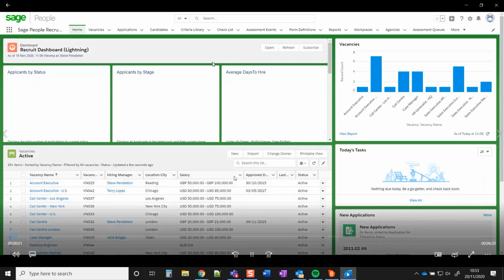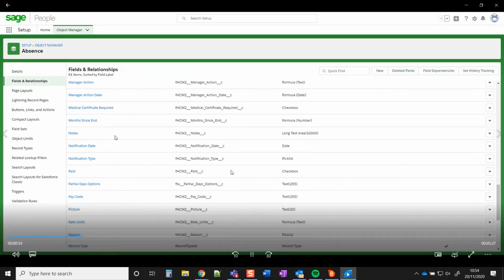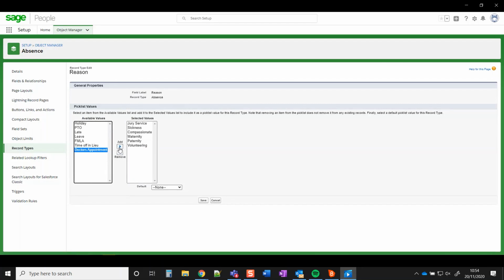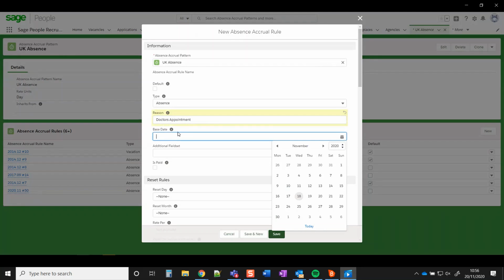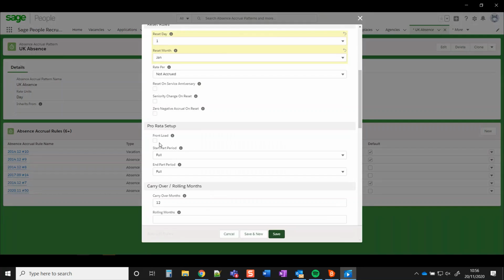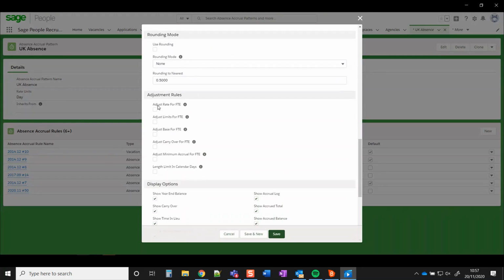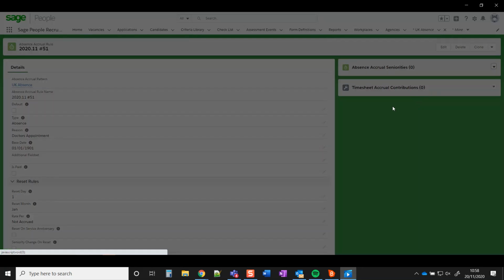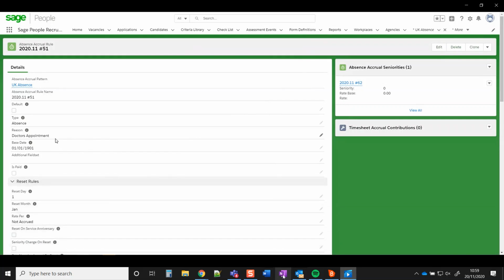How to add new Absence Reason in Lightning